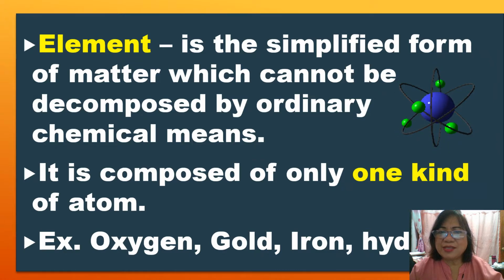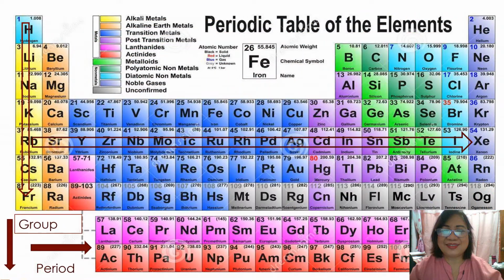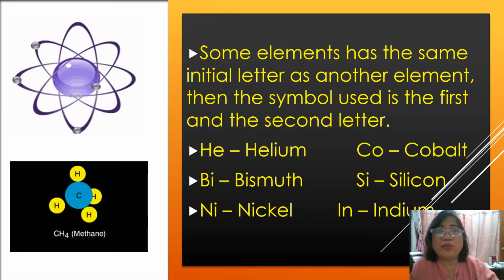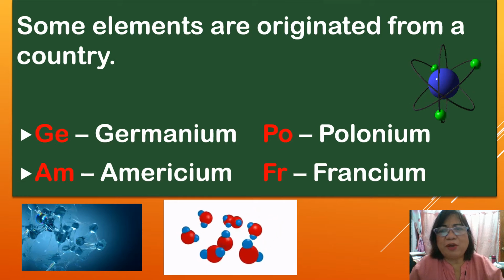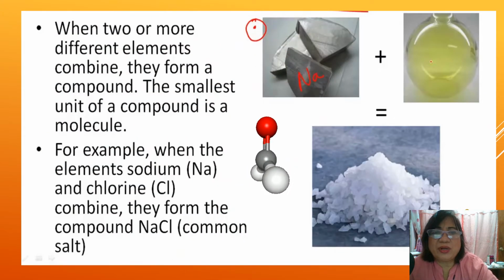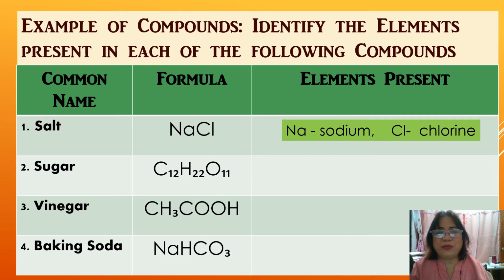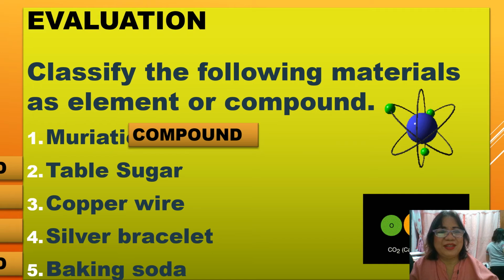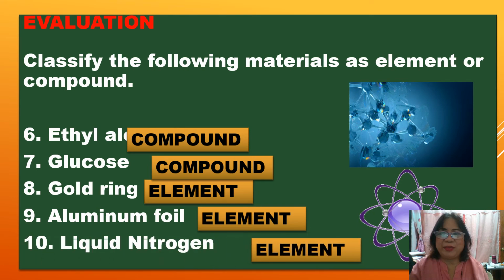Elements and Compounds - Mam Edz Gamboa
This video differentiates Elements and Compounds